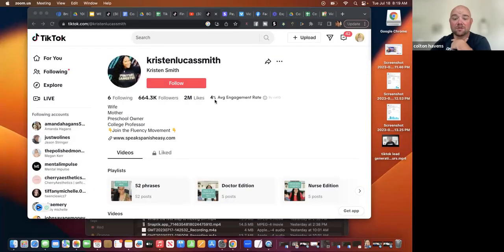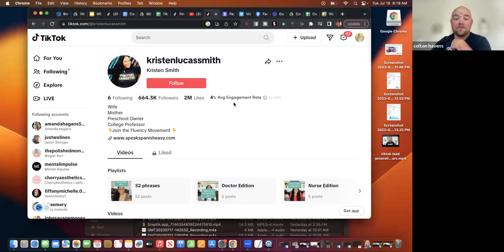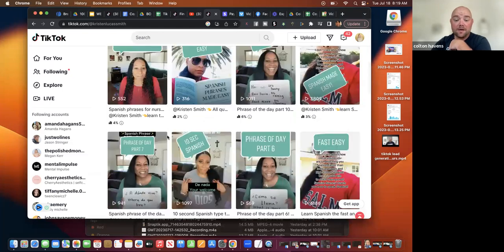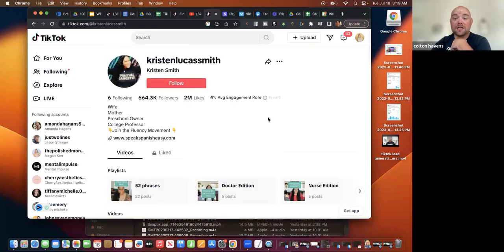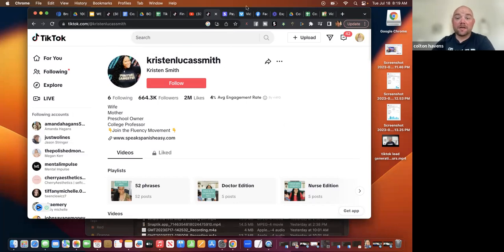Should you have a business or personal tiktok account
Create the unlimited amount of attention your business deserves with the 5 day 100k view challenge 100kviews.yescolton.com

YouTube and Tiktok Video Audits, Find and fill the missing holes in your business.

Get The Step By Step PDF Guide
To Post To Every Platform In 10 Minutes Or less

Get More 1 on 1 help with your marketing
 For The Stressed Out Business Owner Who Wants Unlimited Amount Of Attention, Leads And Sales Using Organic Videos.

Eliminates All Confusion & Overwhelm And Will Have You Typing Cash-Pulling Ads, Emails and Videos Almost Overnight!

Introducing the easiest and fastest way to learn from some of the smartest, most successful, and wealthiest people in the world!